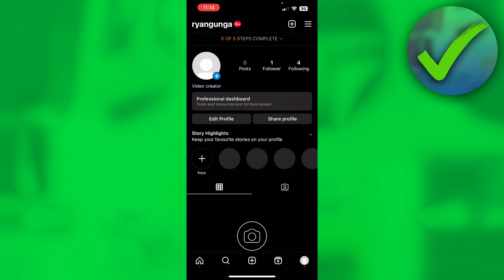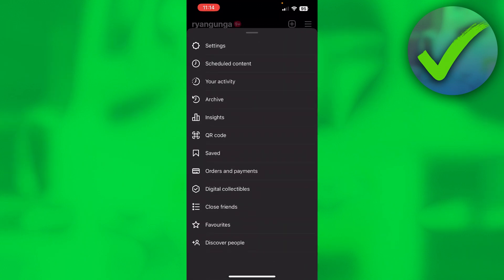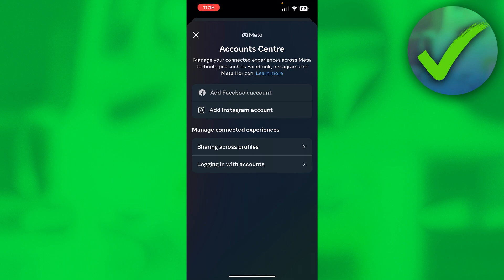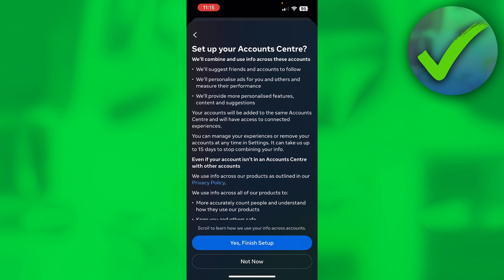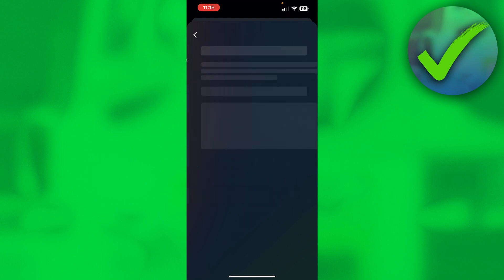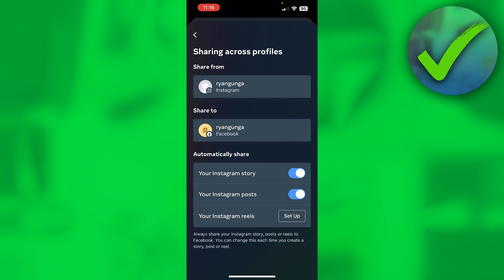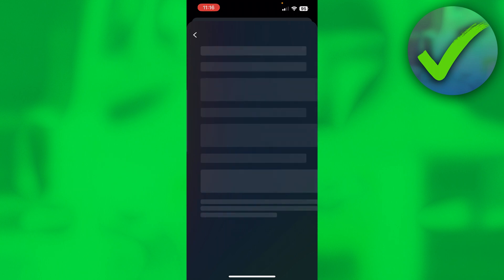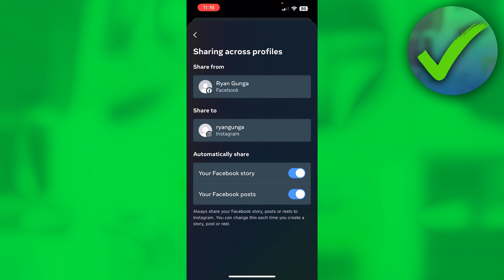How to Connect Instagram to Facebook (2025)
In this video I show you how to Connect Instagram to Facebook in 2025

Do you want to know how to Connect Instagram to Facebook in 2025? Then I'll show you how to link instagram to facebook

This is a step by step Instagram tutorial on how to connect instagram to facebook page and how to connect facebook page to instagram